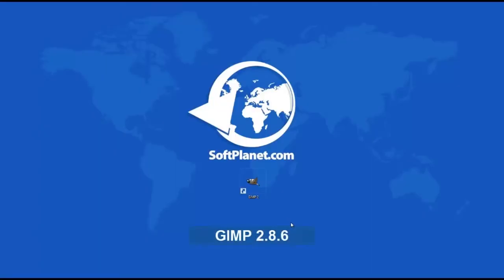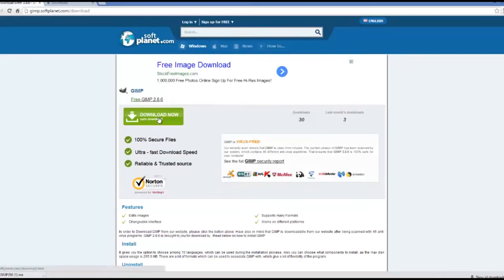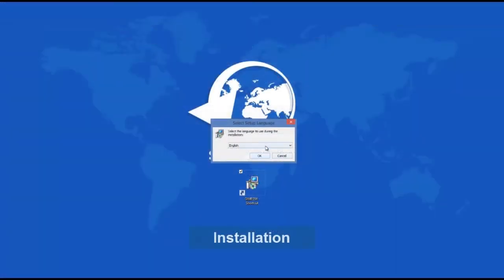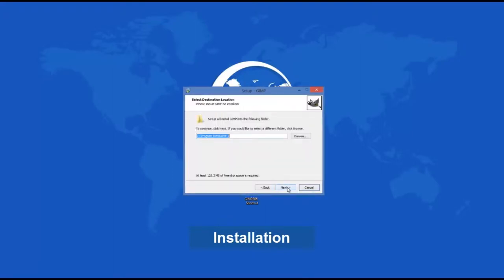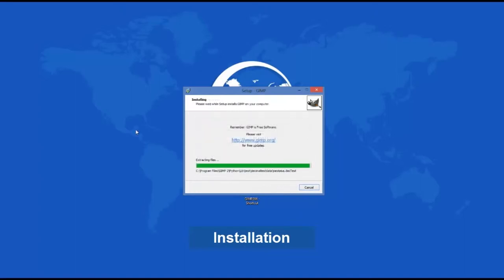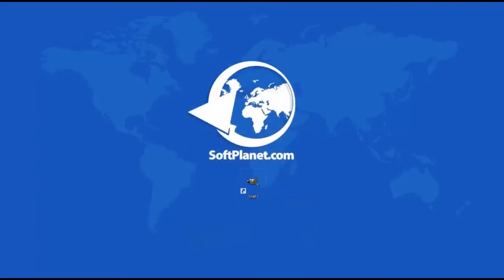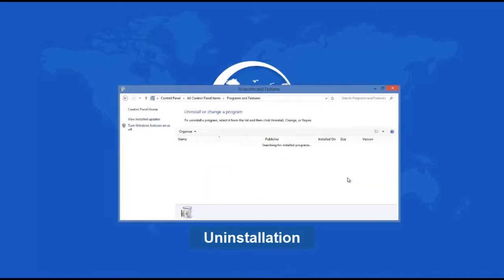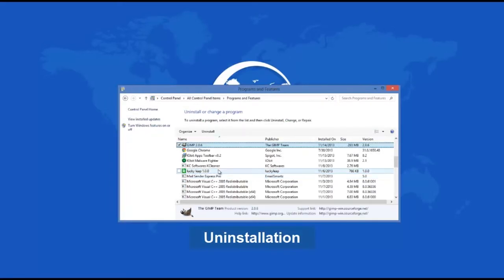Review of GIMP 2.8.6 by SoftPlanet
You can be surprized by the actual features offered from this completely free photo/image editing software - GIMP. It is really the open-source free equivalent of Adobe Photoshop. Of course you cannot expect the 100% full functionality of a mega-product such as PS, but for the price that is has (absolutely free) GIMP 2.8.6 is one awesome alternative to any other paid product. Check out the full review and read more about GIMP